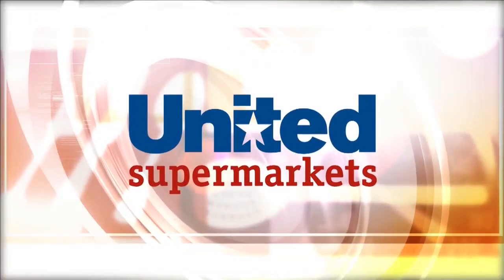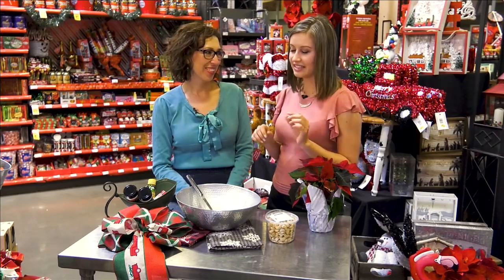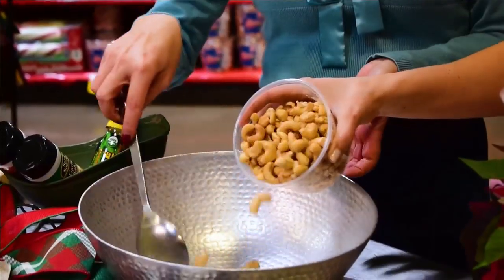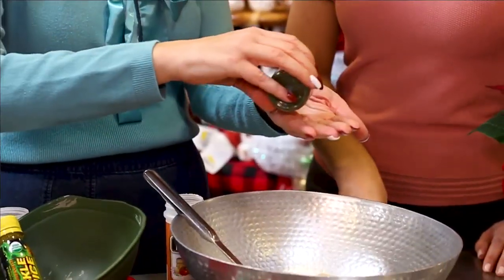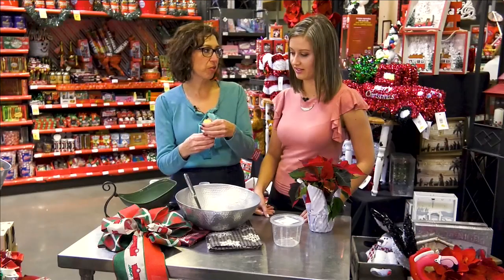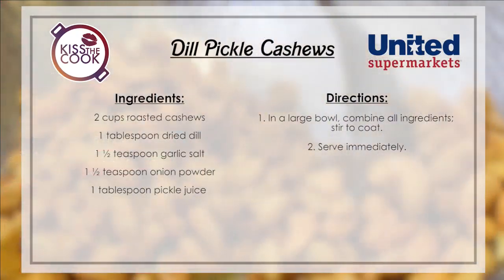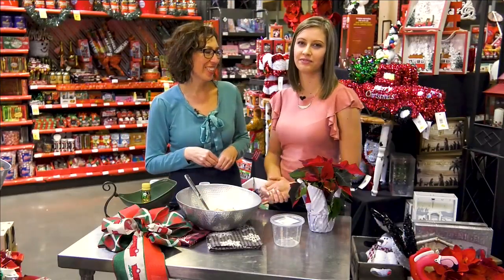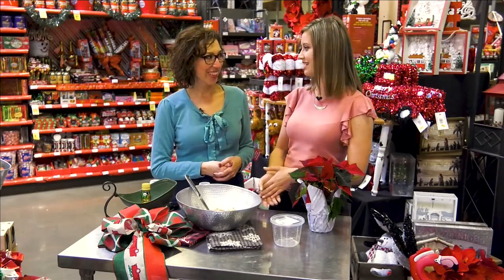Kiss The Cook: Dill Pickle Party Cashews